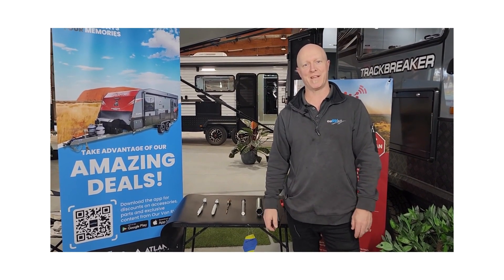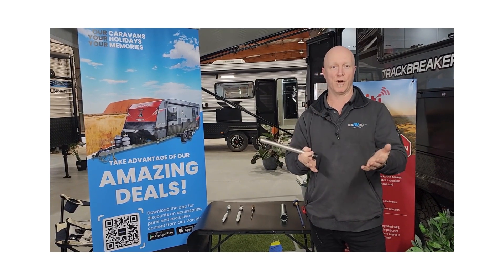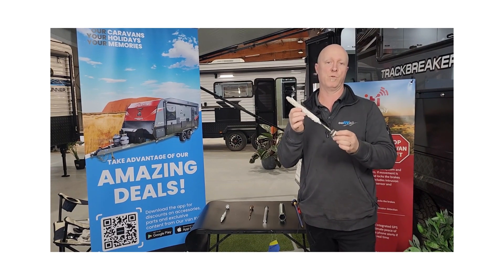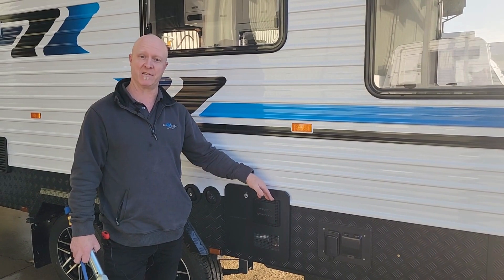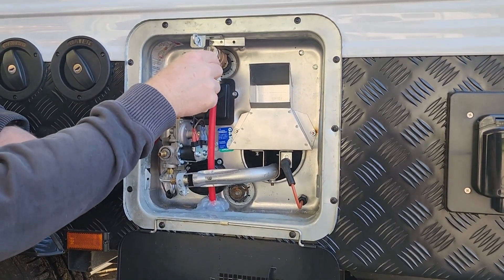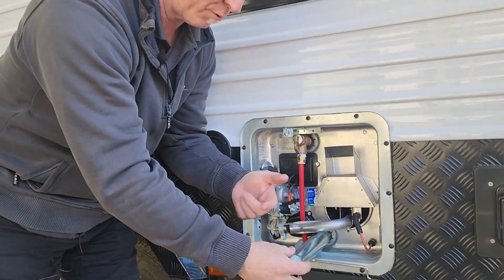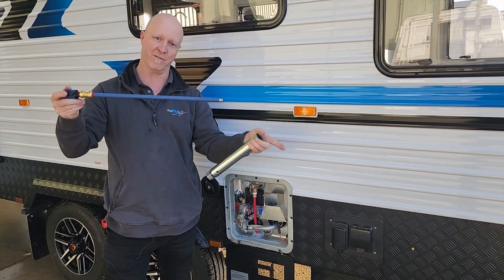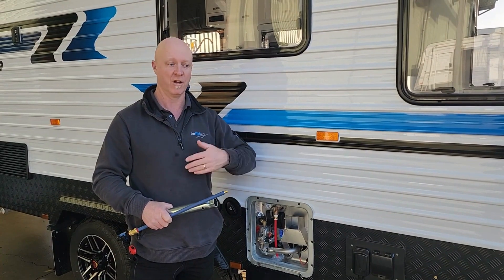Hot Water System Anode Replacement Our Van RV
A short video explaining the why, where and how of hot water system anode replacement in caravans by @ourvanrv1870

Here's a link to our on-line store to view and purchase our Long Life Suburban Hot Water system anodes.